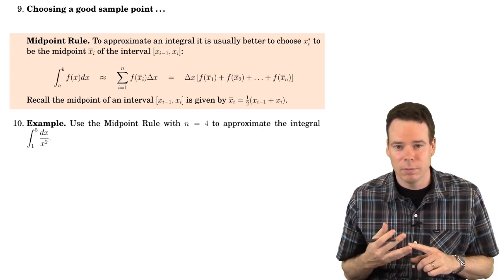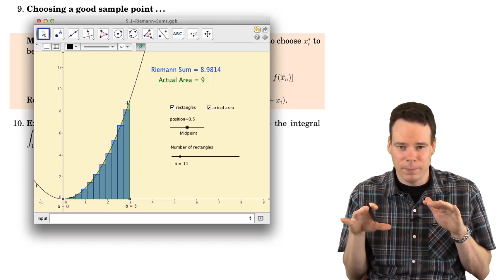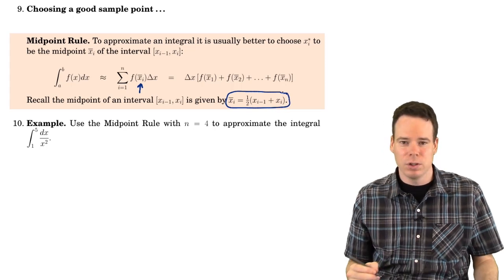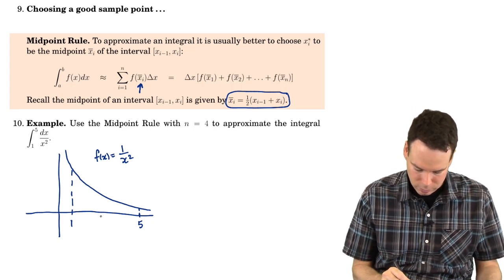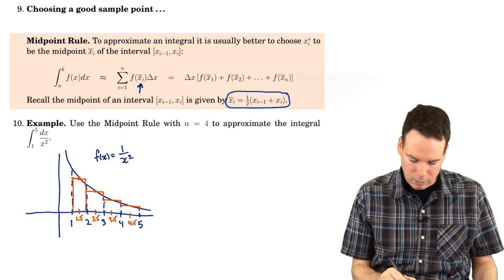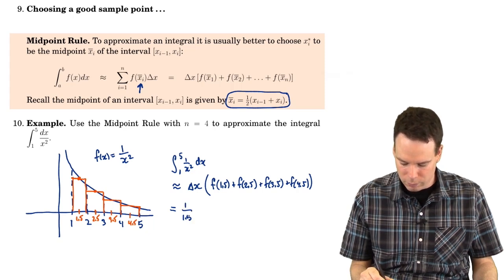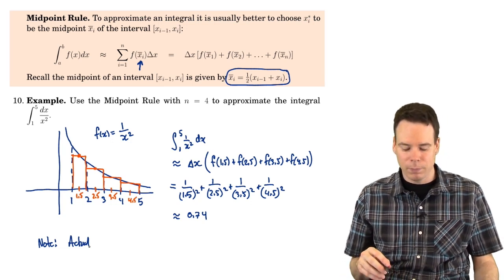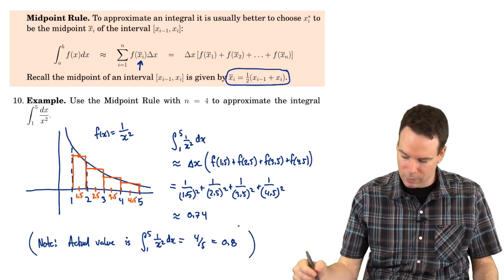Math152: Section 1.2 The Definite Integral (3 of 5)